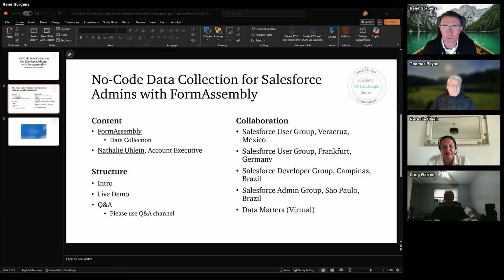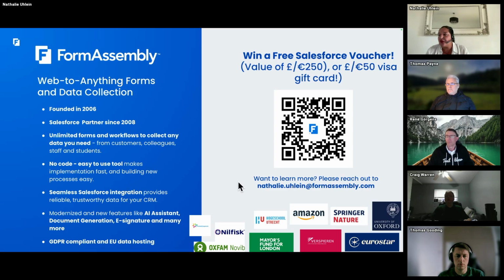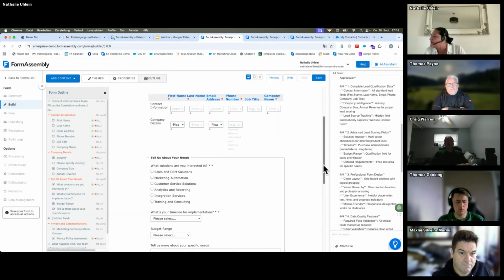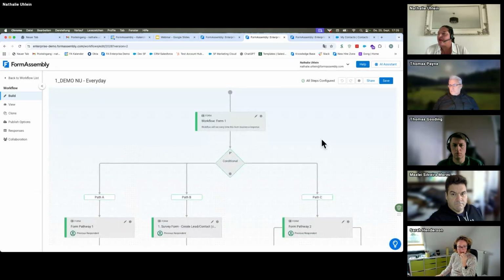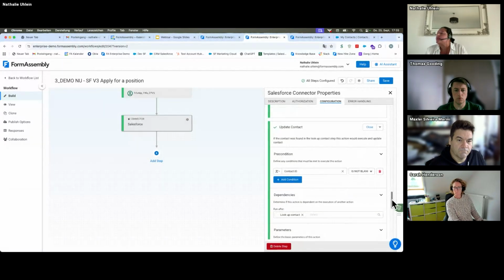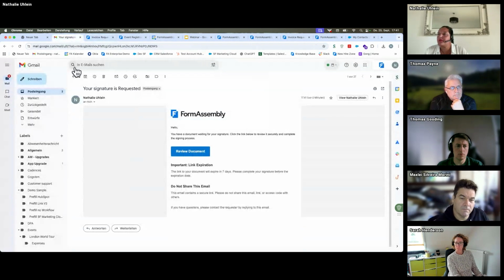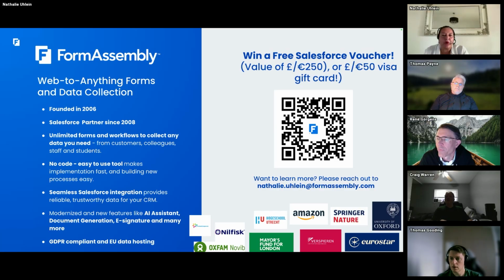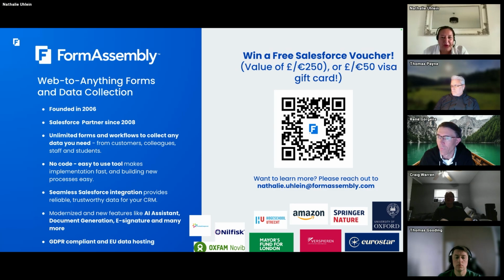No-Code Data Collection for Salesforce Admins with FormAssembly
In this episode, you'll learn about an established solution for Salesforce data collection. Nathalie Uhlein, Account Executive, as well as a solution engineer will demo FormAssembly, a powerful app for building forms and securely collecting data into Salesforce with a seamless, two-way integration.

Cohosted by Trailblazer Community groups in Mexico, Germany, and Brazil, as well as Data Matters.